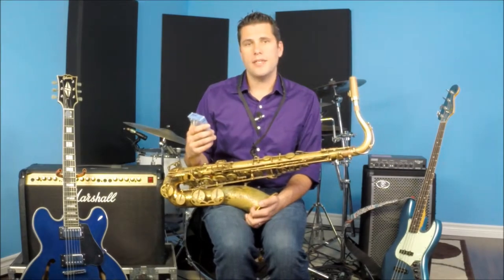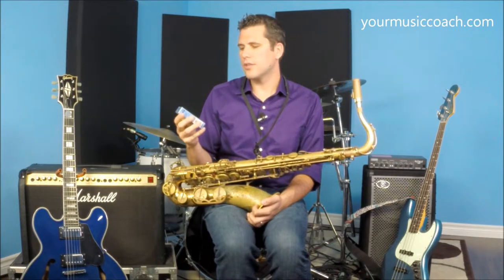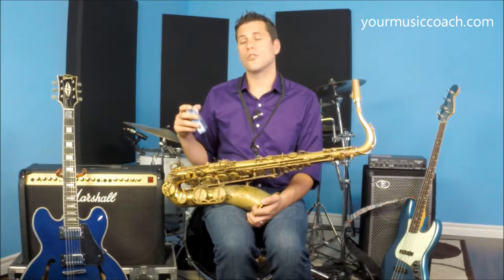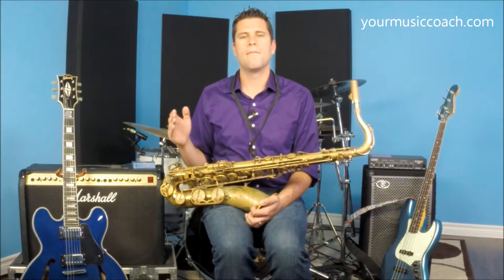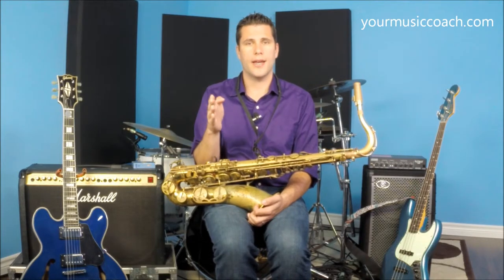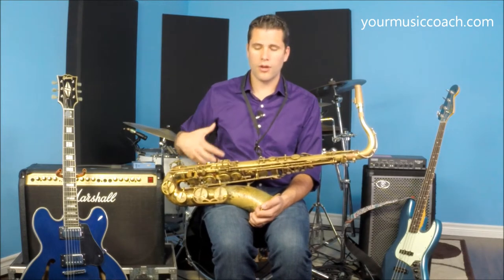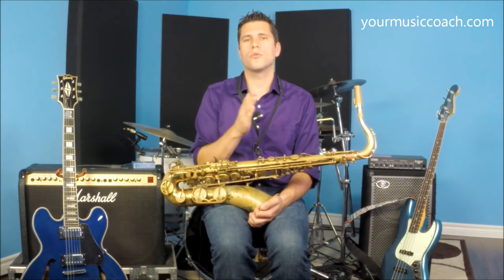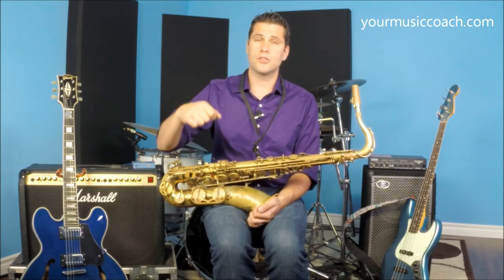Beginner Guide To Saxophone Reeds - The Music Coach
presents: Beginner Guide To Saxophone Reeds

In this video tutorial, I'll show you how choose the right reeds for your needs.